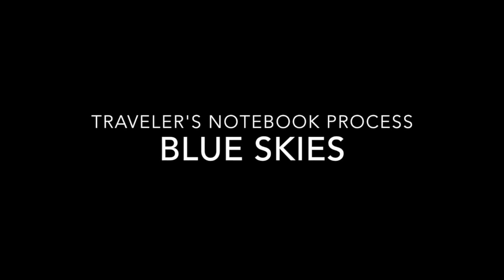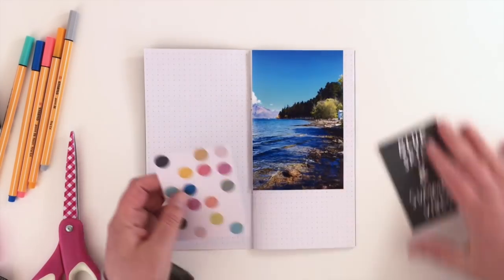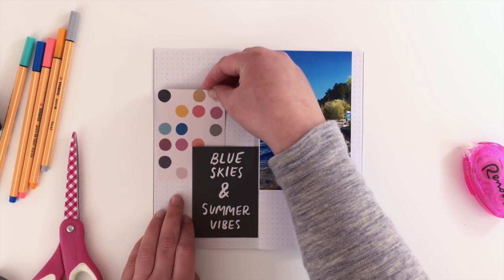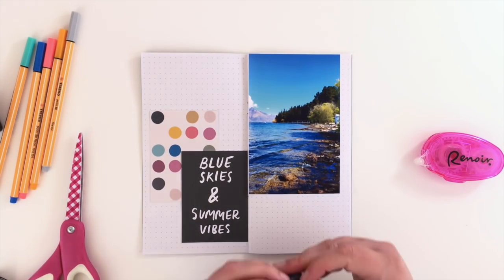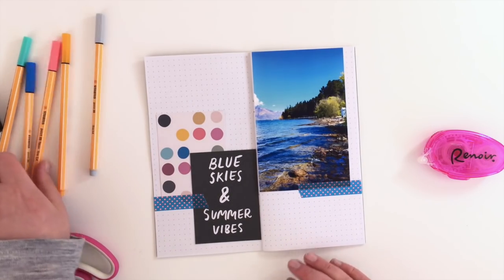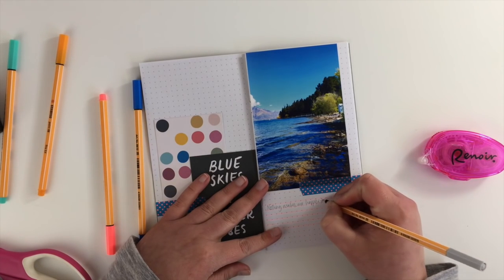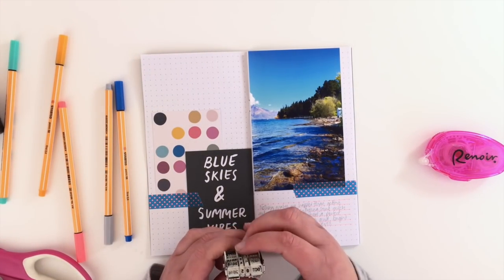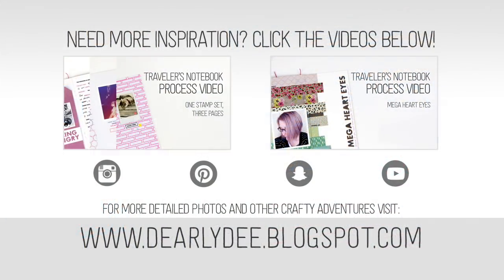Simple Traveler's Notebook Layout Process – Blue Skies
You really don't need a lot of supplies to create beautiful pages in your Traveler's Notebook. All I used today was a photos, some printable cards from Push Print Studio some washi tape and some pens. Easy!